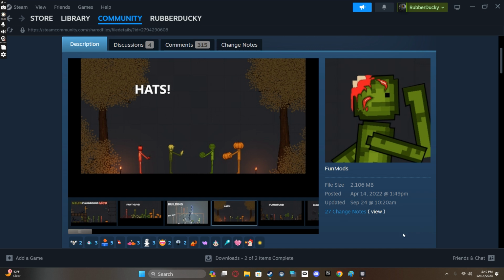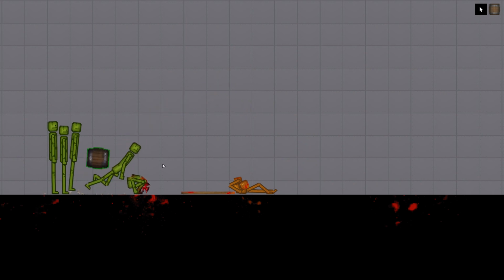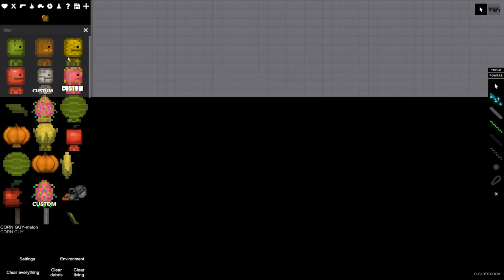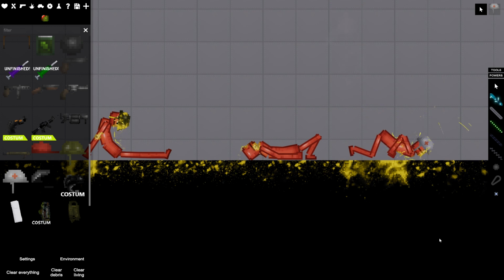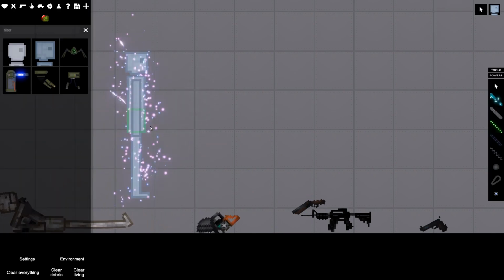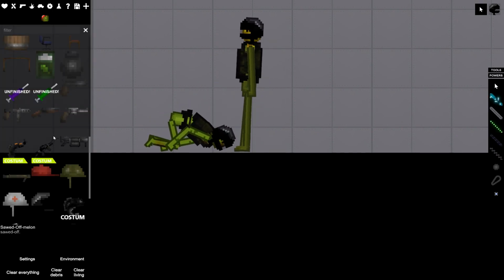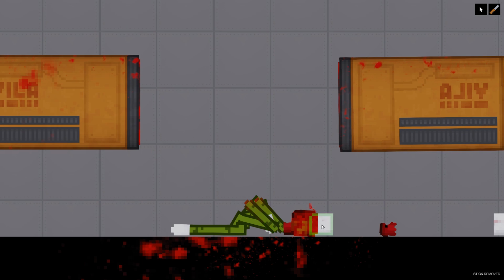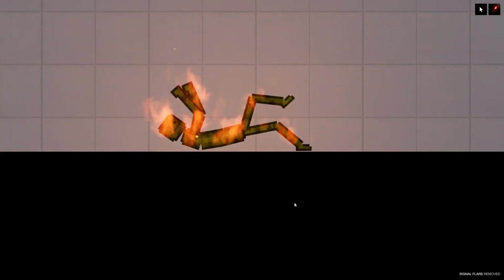People Playground | Melon Playground Mod Review | #6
w mod